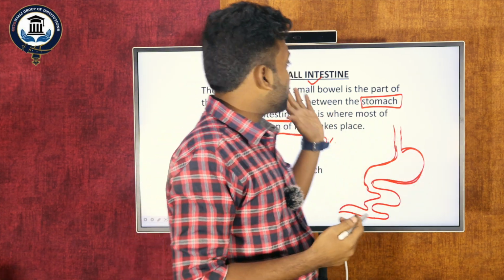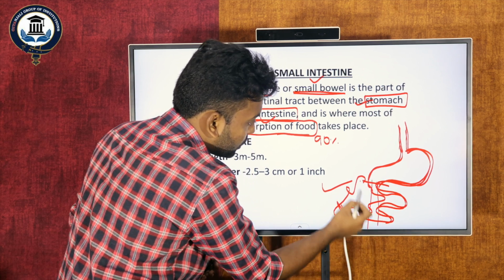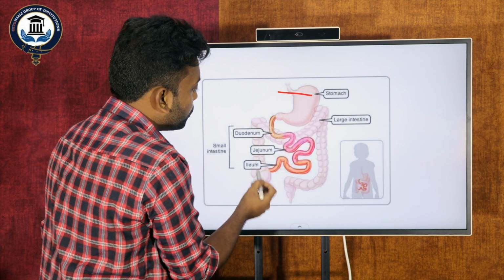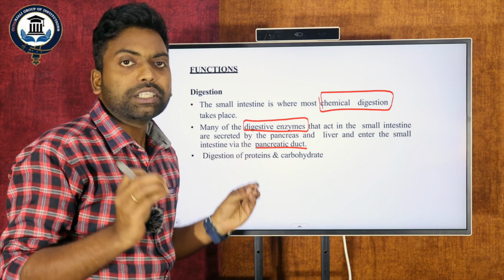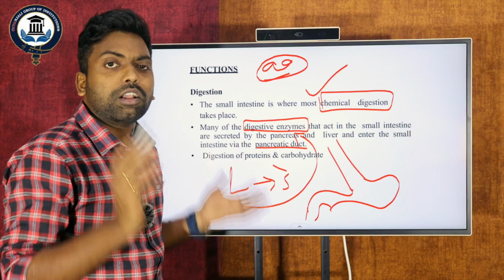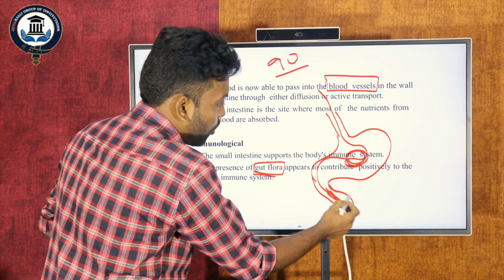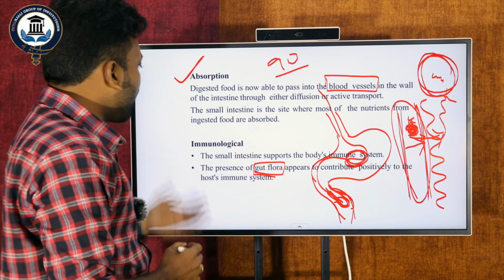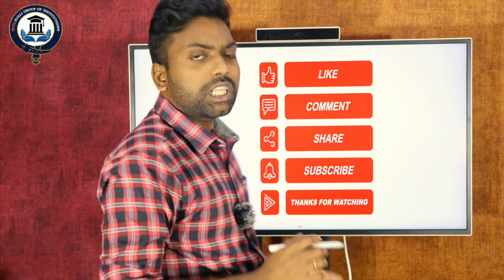Small Intestine | Session - 9 | Digestive System | By Sirisetti Prasad Sir | RNI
Join Sirisetti Prasad Sir from Rampurhat Nursing Institution as he delves into the critical functions of the small intestine in the digestive system. This video is part of our Digestive System series, providing an insightful overview of the small intestine.
This session is perfect for nursing students, healthcare professionals, and anyone interested in understanding the digestive system better. Sirisetti Prasad Sir’s clear and concise explanation makes complex topics easy to grasp.

🏥 Rampurhat Nursing Institution - Get in Touch:

About Gitanjali Group of Institutions:

Gitanjali Group of Institutions offers a wide range of educational programs:

Gitanjali Public School: Foundation level education up to Senior Secondary education.
Natural College of Education: D.El.Ed & B.Ed programs. Website - naturalcollege.org
Swami Vivekananda Universal College of Education: D.El.Ed & B.Ed programs. Website - svucollege.com
Rampurhat Nursing Institution for Female: GNM and B.Sc Nursing programs. Website - rnibirbhum.in
Sainthia Nursing Institute for Male: GNM and B.Sc Nursing programs. Website - snibirbhum.in
Natural College of Pharmacy: D.Pharma course. Website - ncpedu.in
Mayurakshi College of Pharmacy: D.Pharma course. Website - mcpedu.in